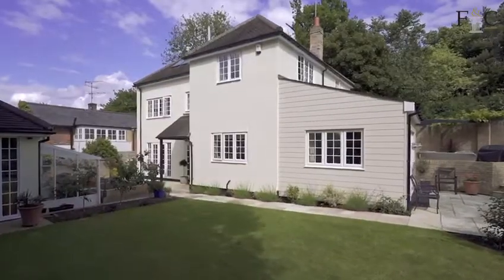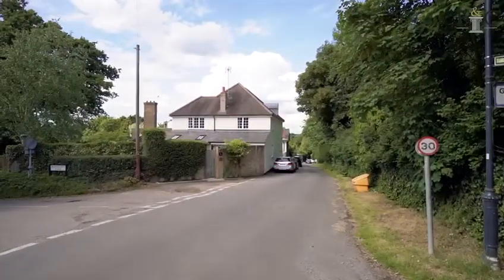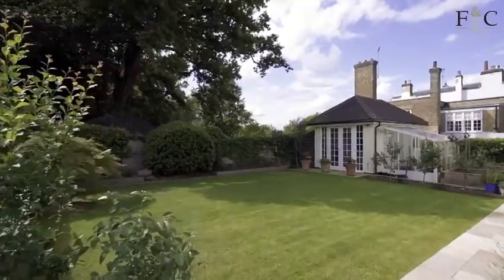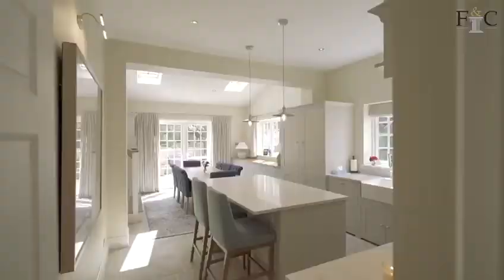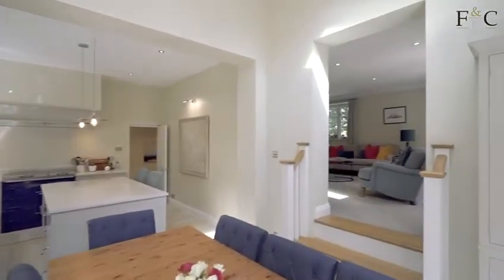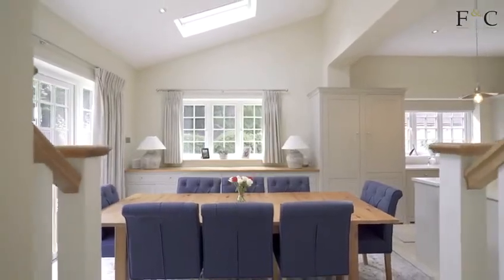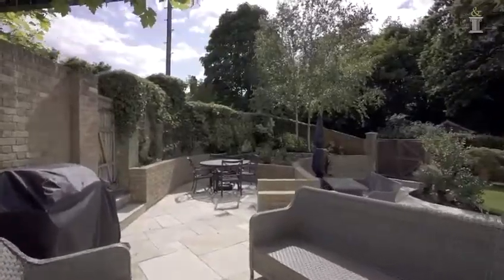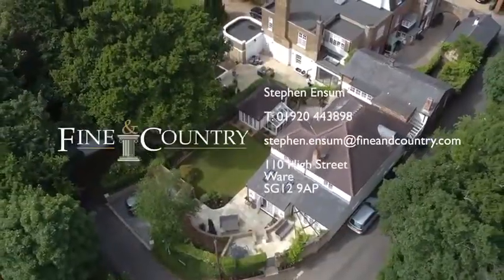Steve Ensum presenting Amwell Lodge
Occupying a delightful corner plot that has been attractively landscaped and planted, 1 Amwell Lodge could not be better placed in the heart of this most popular and appealing village yet only a mile from the stations at Ware and St Margaret's.

The house has been greatly improved and refitted in recent years and provides generous and beautifully presented accommodation with the real hub of the home being the wonderful bespoke fitted kitchen and dining room that opens onto the lovely gardens. The ground floor layout really works well with the dining room, sitting room and the family room enjoying doors out to the gardens. The rooms are all well proportioned and light and enjoy many lovely features that really compliment the character of the house.